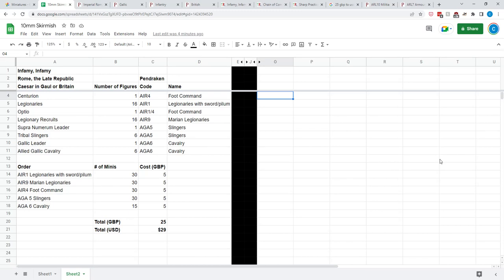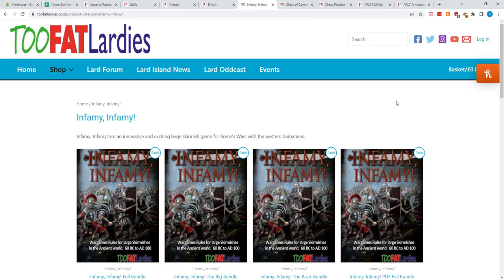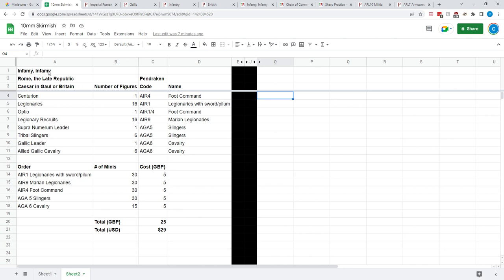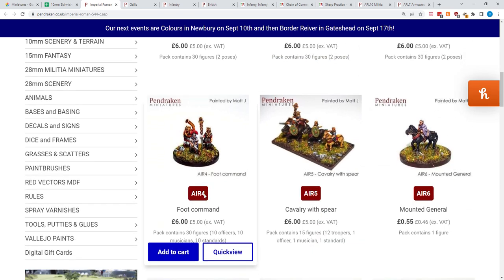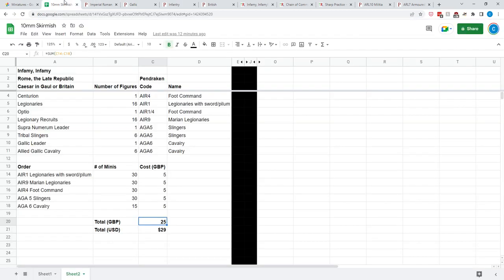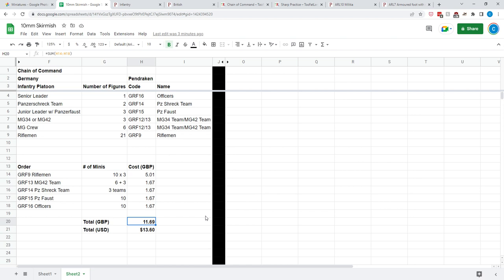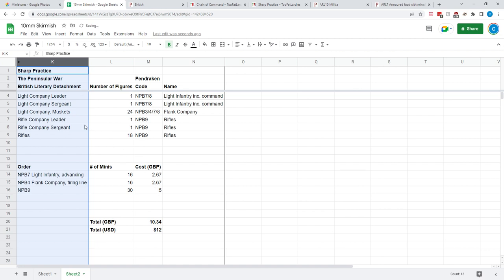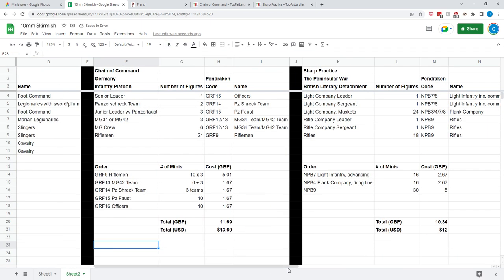How to Get Skirmish Games on the Table Faster with 10mm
How can you field an entire army for only $12 and one day of painting? The answer may surprise you!

Actually, it's just using 10mm figures. They're fast to paint, inexpensive to buy, and look great when you put 2 or 3 infantry figures on a 25mm round base.